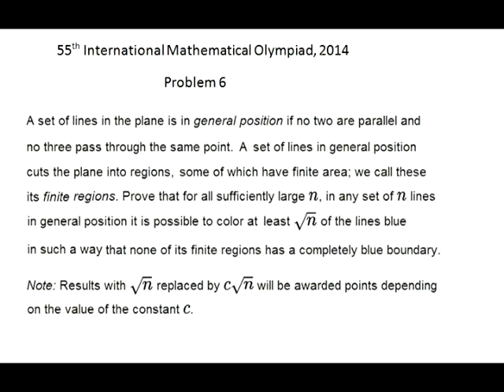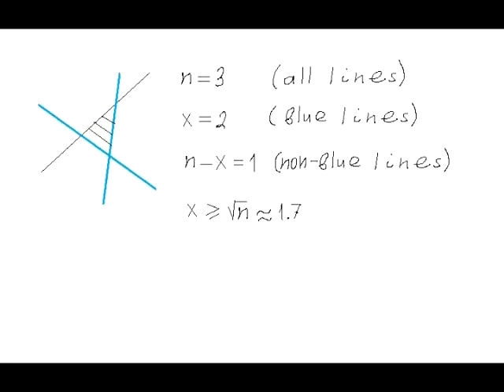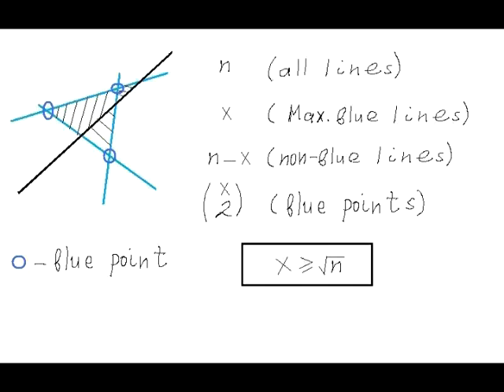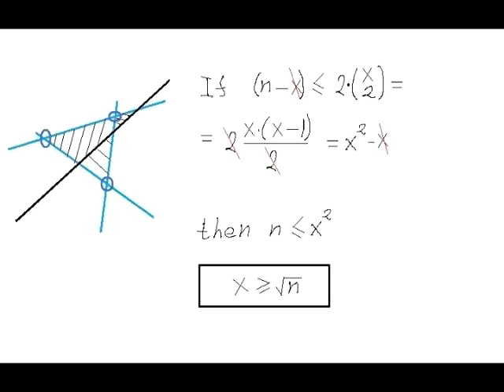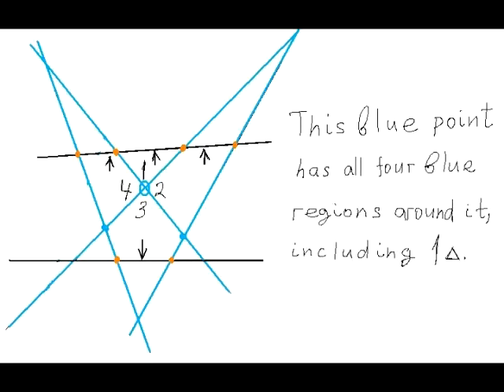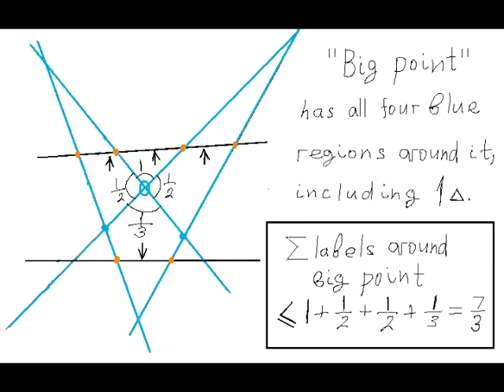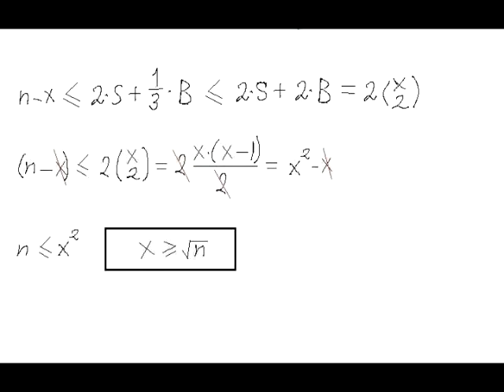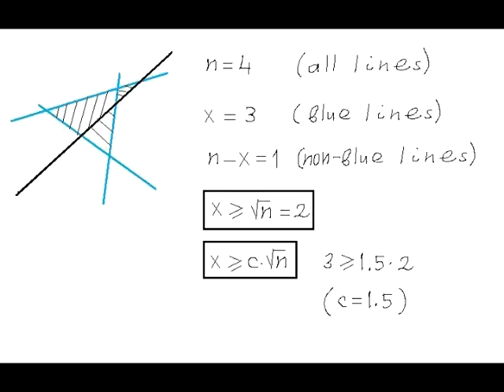IMO 2014 Problem 6